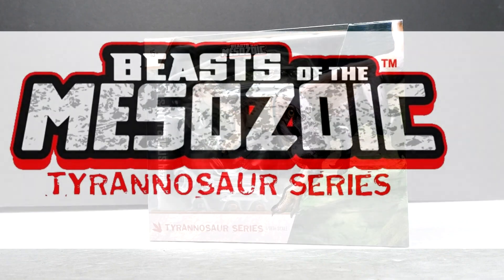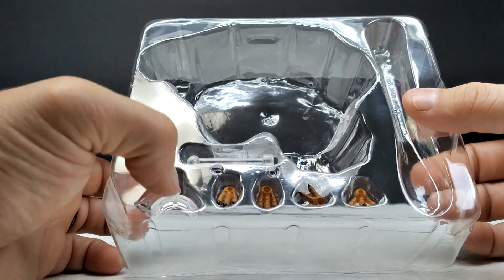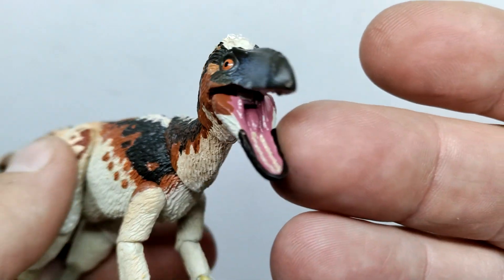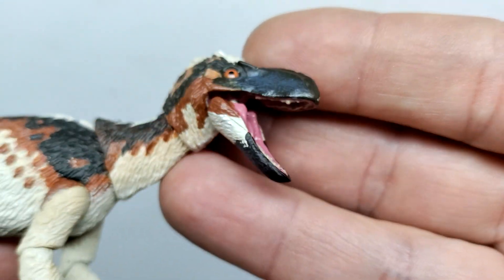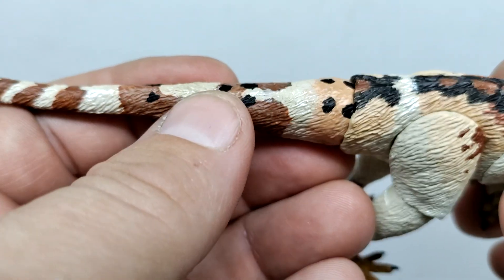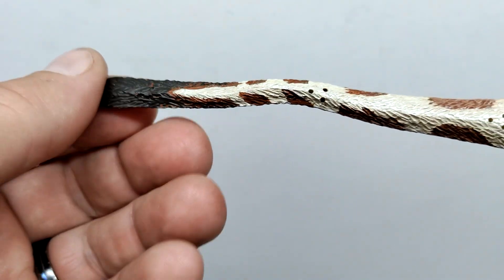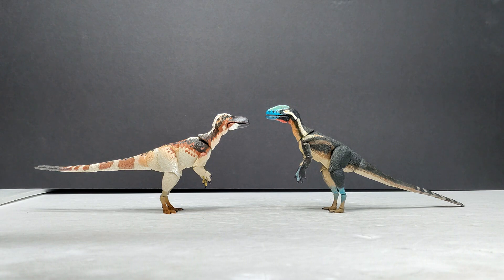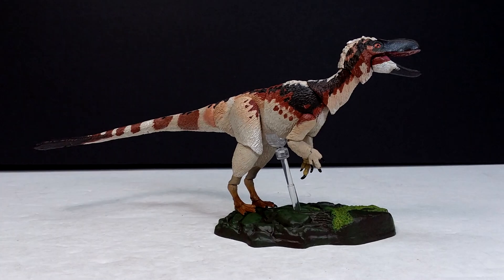2023 Beasts of the Mesozoic Tyrannosaur Series 1/18 Suskityrannus Review!!! Super Articulated!!!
Today we're checking out another brand new Beasts of the Mesozoic Tyrannosaur Series release as we've got the Super Articulated 1/18 scale Suskityrannus!!!